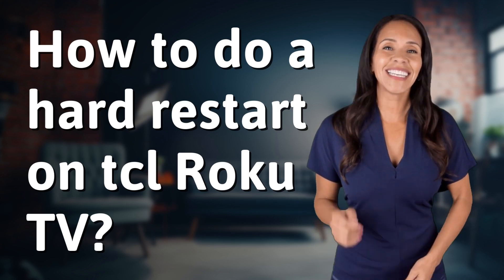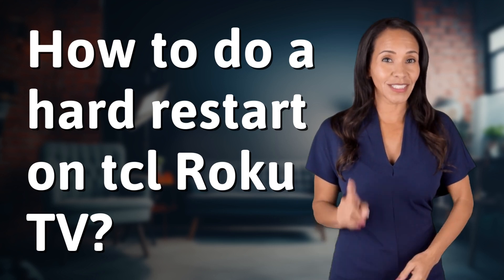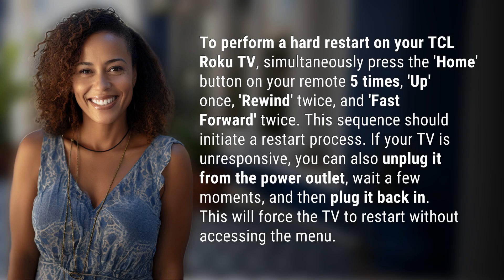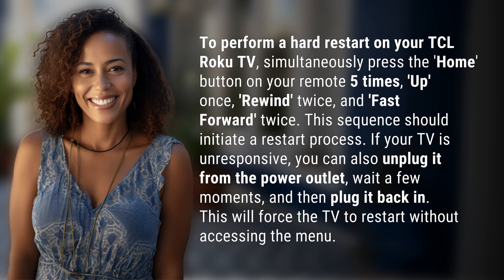How to do a hard restart on tcl Roku TV?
Quick Guide: Hard Restart TCL Roku TV 👉 Hard Restart TCL 👉 Learn how to quickly perform a hard restart on your TCL Roku TV with this simple remote button sequence. If your TV is unresponsive, there's also a quick tip to force a restart without accessing the menu.

Laura S. Harris (2024, April 16.) How to do a hard restart on tcl Roku TV?
    🌐 AskAbout.video